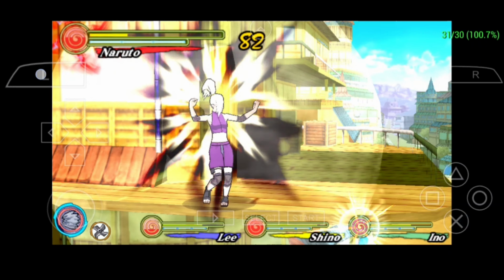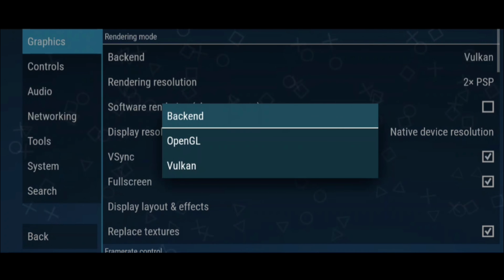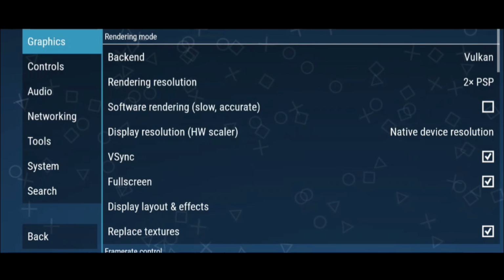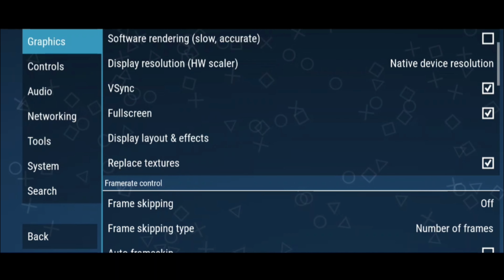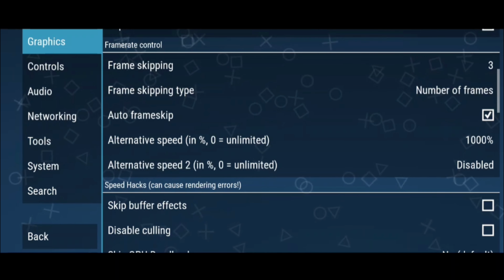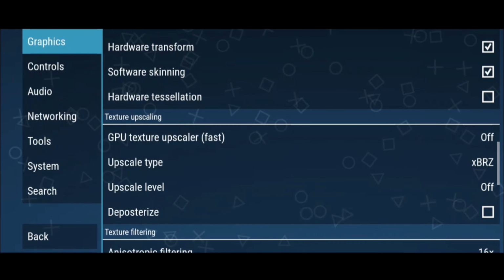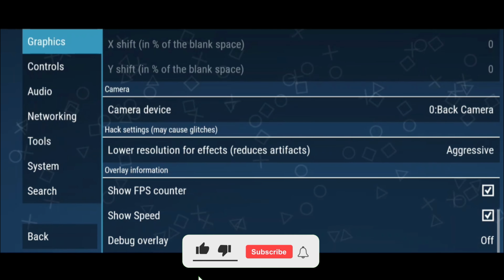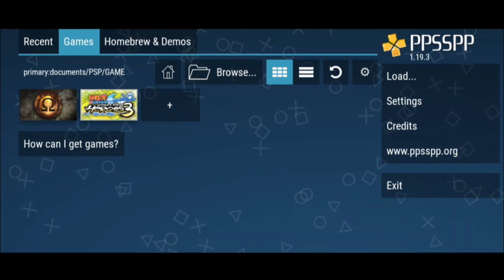PPSSPP Best settings for android | Lag fix all games 🔥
ppsspp best settings for android 2026 | no more lag only smooth gameplay

Are you looking for the best PPSSPP settings for Android to fix lag, boost FPS, and run all PSP games smoothly? In this video, I’ll show you the ultimate PPSSPP emulator settings that give you 60 FPS, no lag, no frame drops, no stutter, and smooth gameplay on both low-end and high-end Android devices.

This guide works for all PSP games on PPSSPP, including action, racing, fighting, and adventure games. If you’re experiencing slow motion gameplay, audio delay, crashing, black screen issues, overheating, or FPS drops, these optimized settings will dramatically improve performance.

🎮 Emulator: PPSSPP Gold / PPSSPP Latest Version
📱 Platform: Android (2GB RAM, 3GB RAM, 4GB RAM & above)
⚡ Target: Stable 60FPS + Smooth Gameplay
🔥 Works for low-end devices & high performance phones

With this settings you can play almost any game without lag.. Some games only support 30 fps so don't blame this video for that you will get very high fps with this setting

ppsspp settings,
best ppsspp settings for android,
ppsspp gold settings for android,
best settings for ppsspp,
ppsspp graphics settings android,
ppsspp lag fix android,
ppsspp best settings,
how to fix lag in ppsspp,
ppsspp 60fps settings,
ppsspp games,
ppsspp best settings 2026,
ppsspp emulator best settings android,
ppsspp no lag settings android,
ppsspp best performance settings,
ppsspp smooth gameplay settings,
ppsspp frame skip settings android,
ppsspp vulkan settings android,
ppsspp opengl settings android,
ppsspp low end device settings,
ppsspp 2gb ram best settings,
ppsspp 3gb ram settings,
ppsspp high fps settings android,
ppsspp audio lag fix,
ppsspp slow motion fix,
ppsspp overheating fix android,
ppsspp best rendering resolution,
ppsspp android gameplay 60fps,
ppsspp settings for all games,
ppsspp performance boost settings,
ppsspp emulator lag fix all games

These PPSSPP best settings 2026 are optimized for popular PSP games and will help you get high FPS gameplay, HD graphics, zero lag, and smooth performance even on low-end Android phones.

If you want the best PPSSPP setup for Android, this is the complete lag fix guide you need!

SIMILAR VIDEOS -